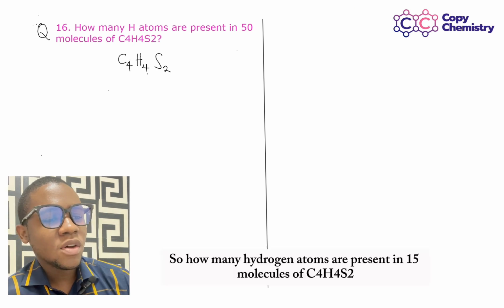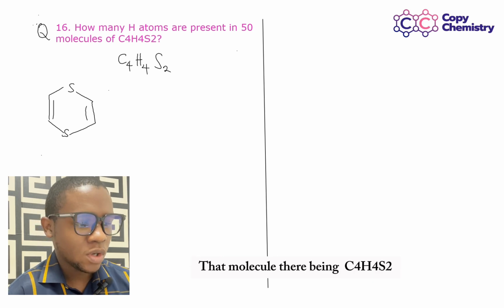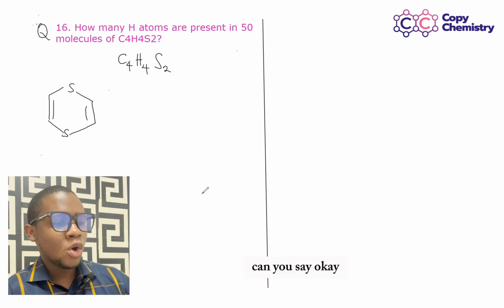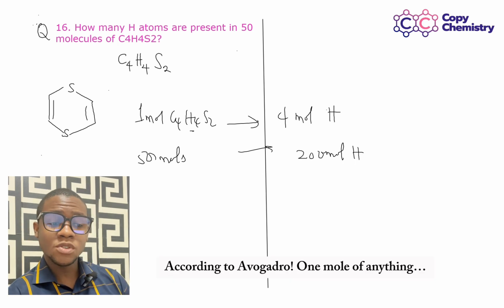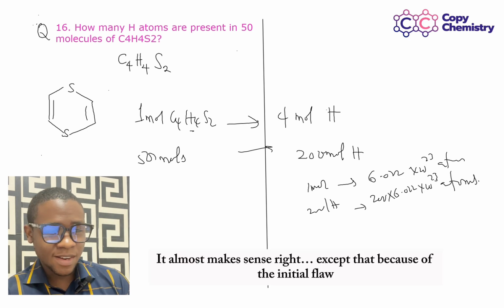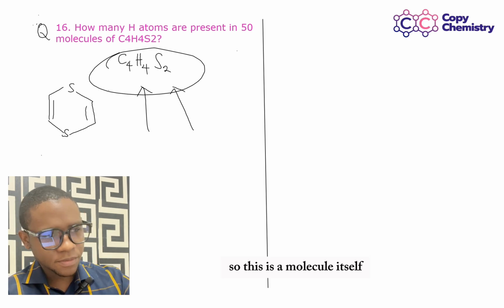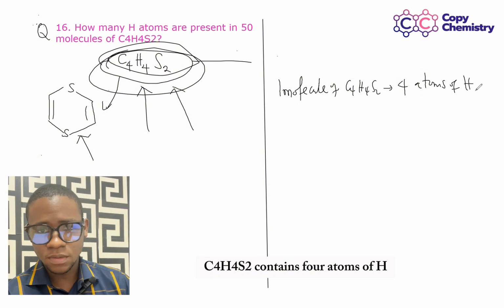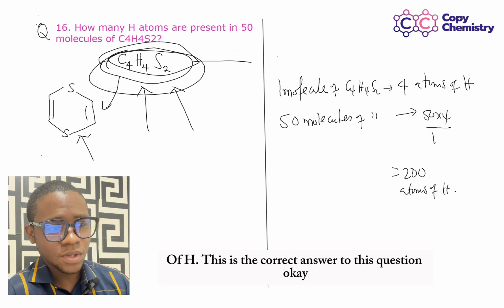Stoichiometry Q16 | Master Stoichiometry Step-by-Step | Online Chemistry Tutor for Beginners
Happy New Month! Are you ready to understand stoichiometry and solve problems with ease? This video is your ultimate chemistry tutorial, designed for students at all levels, from beginners to advanced learners.

0:00 Intro
2:17 The flaw in this approach
3:00 Get it right
3:33 molecules to atoms stoichiometry